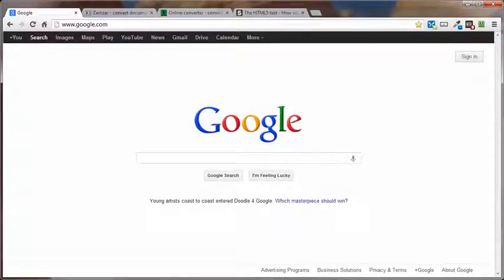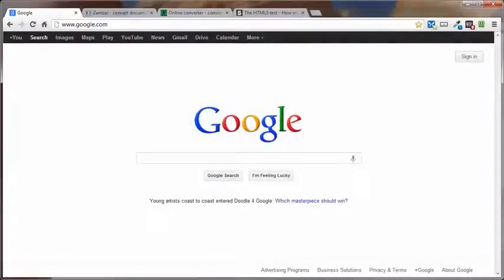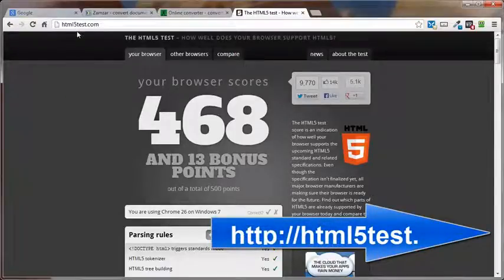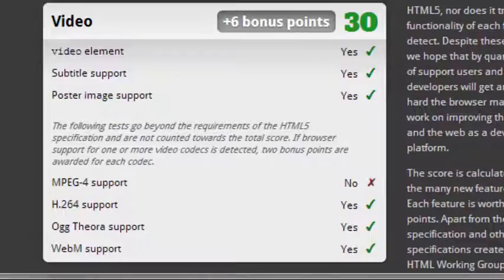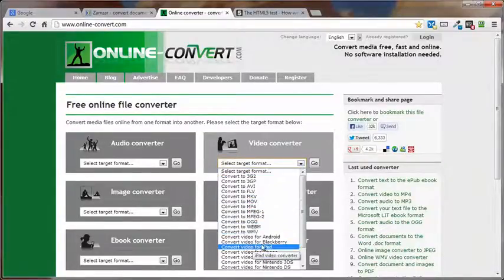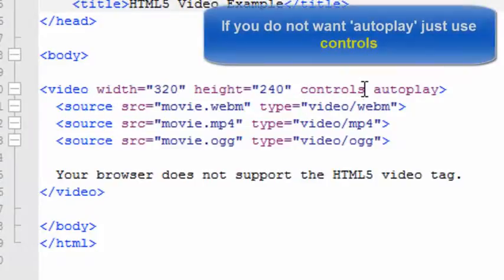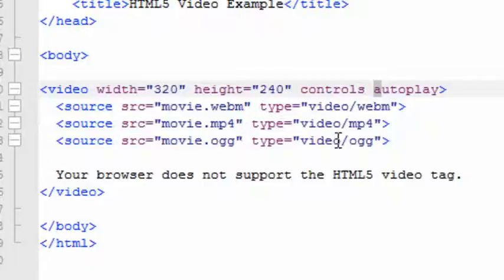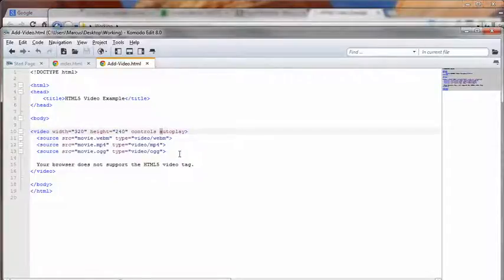0114 HTML Video Tags